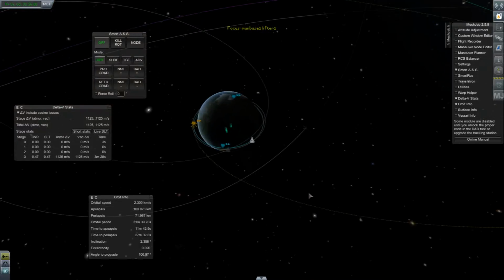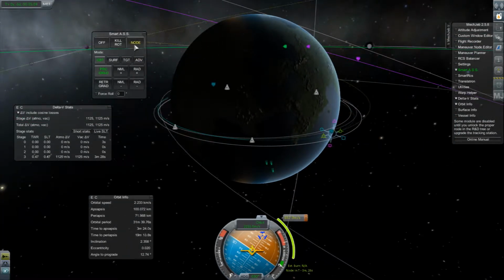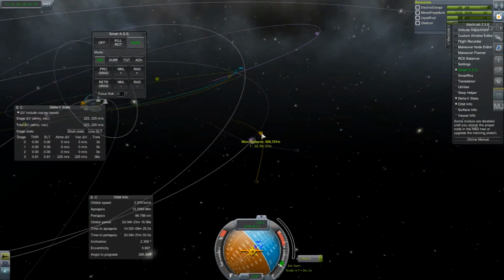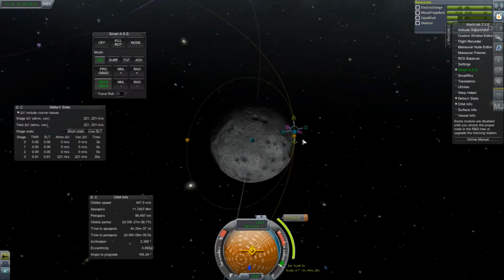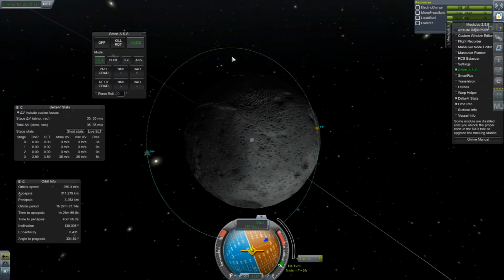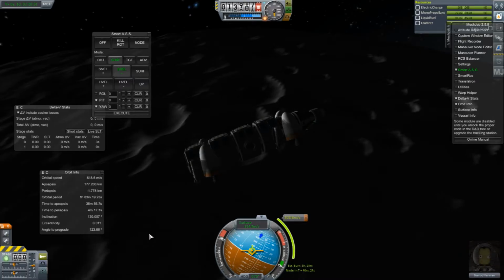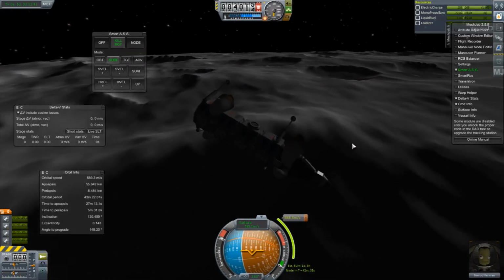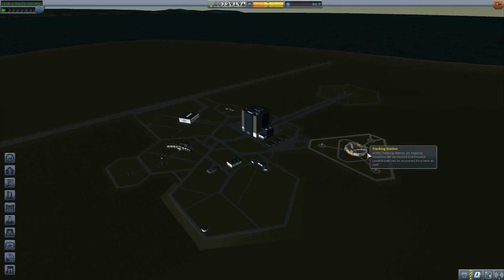Kerbal Space Program gameplay 62 | Version 1.1 | Mun Base 1 - part 5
Join me for my first ever Kerbal Space program career playthrough. watch me set my sights on the stars and bravely go where no Kerbal has gone before.

Kerbal Space Program (commonly abbreviated as KSP) is a space flight simulator developed by Squad. In the game, players control a space program, build and fly spacecraft under physics simulation, and explore celestial bodies with characters called kerbals.